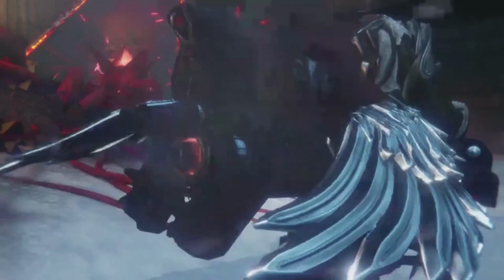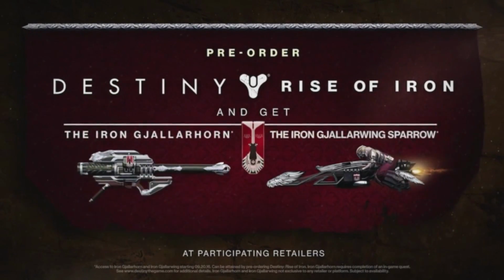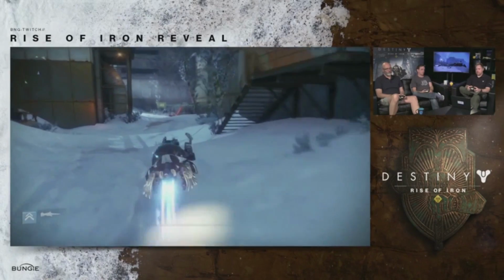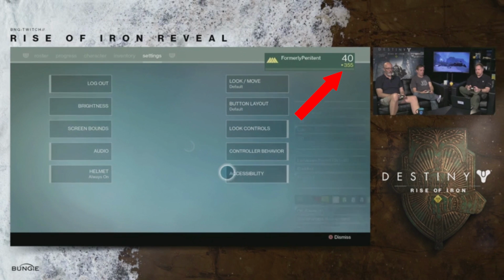Destiny - Rise of Iron - What we learnt from 20/07/2016 reveal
Greetings Gamers, in this video we will be talking about Destiny Rise of Iron Reveal and talking about what we learnt from it.